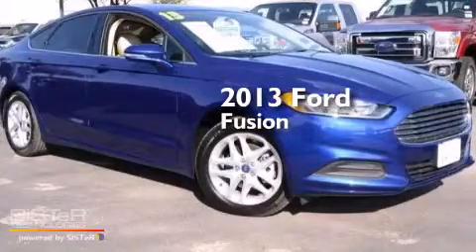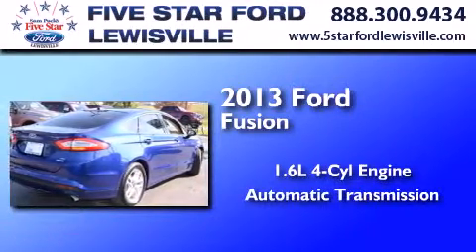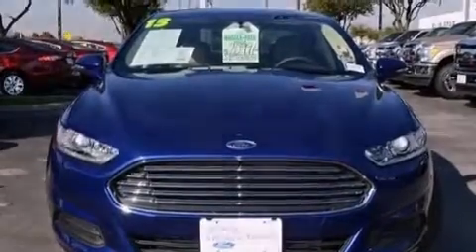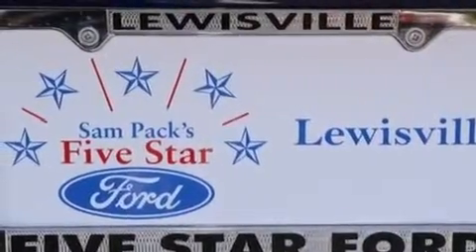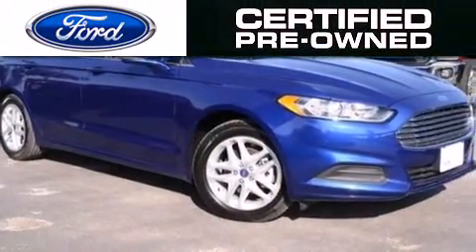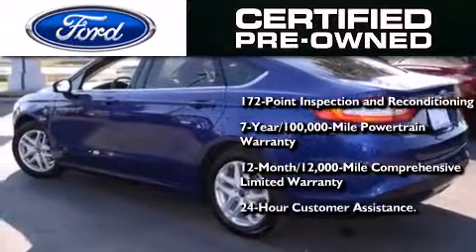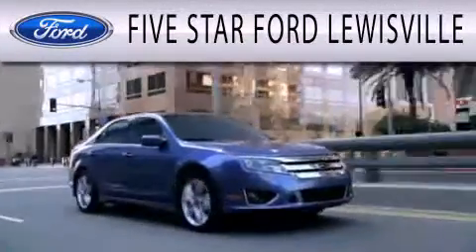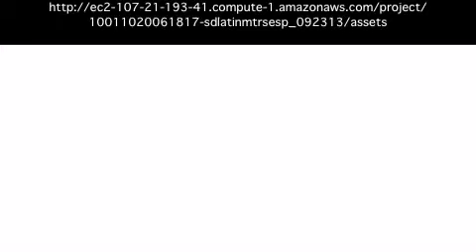Preowned 2013 Ford Fusion Lewisville TX 75067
We have been honored to serve the Lewisville TX area , we promise that your experience at our dealership will exceed your expectations ! Year : 2013 Make : Ford Model : Fusion Engine : Gas Turbocharged I4 1.6L/97 Trans . : Automatic Exterior : Deep Impact Blue Miles : 3,527 Interior : Dune Stock : ER149075A Five Star Ford Lewisville 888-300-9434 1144 N Stemmons Freeway Lewisville , TX 75067